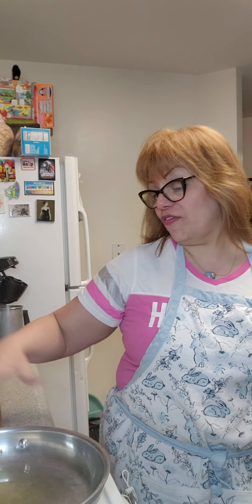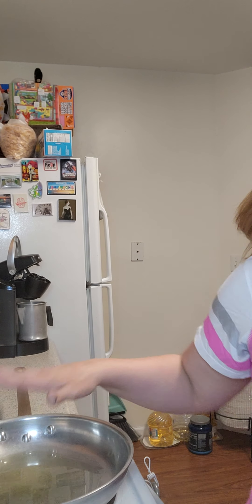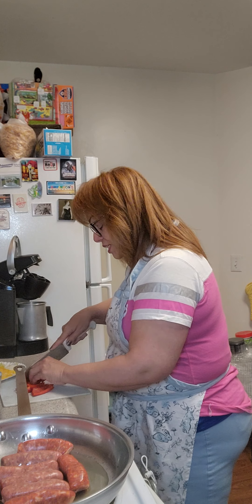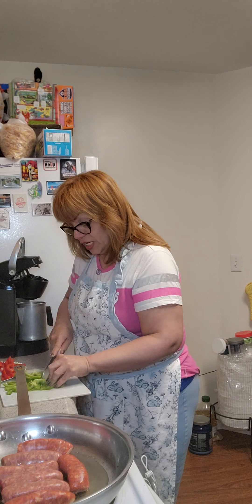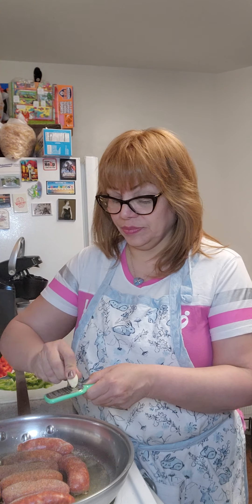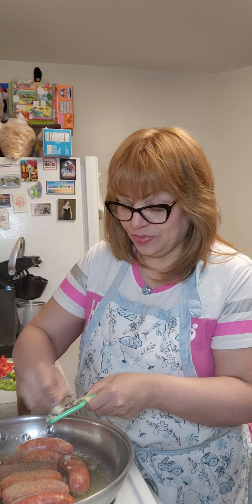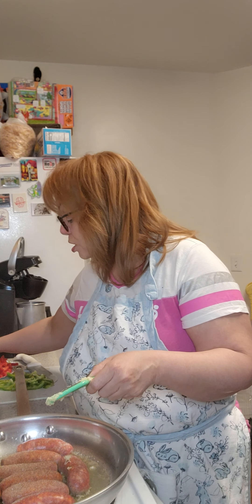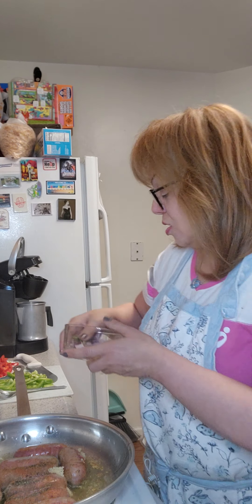Sausage and Peppers🫑and Onions Sandwich